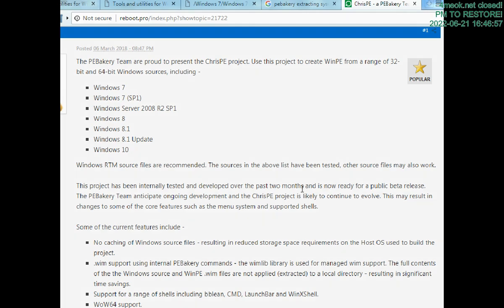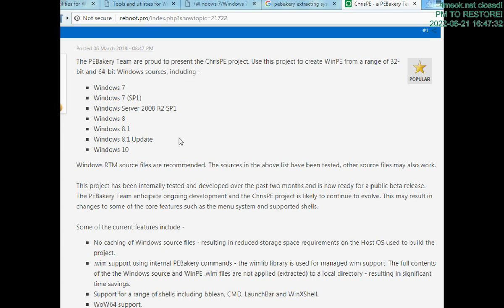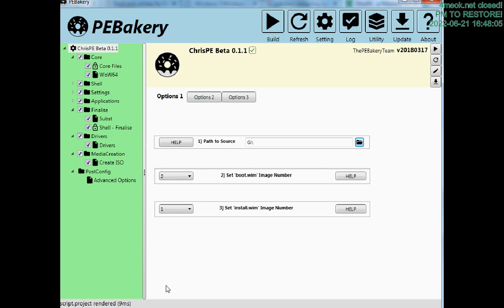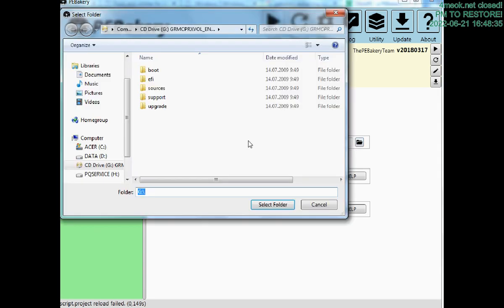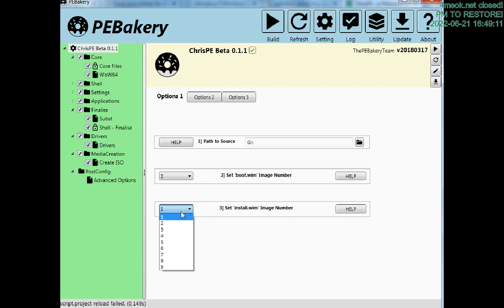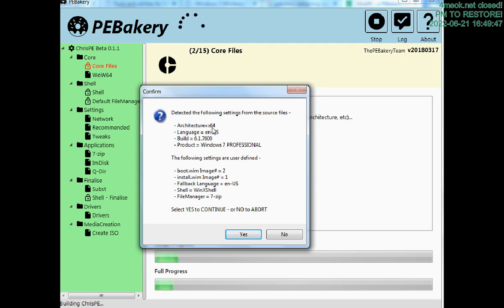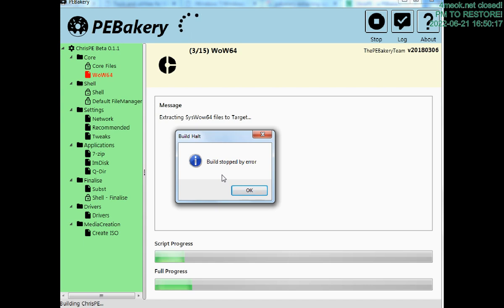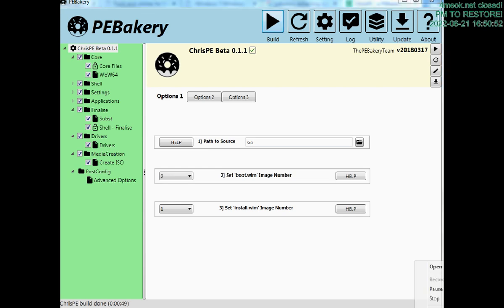PEBAKERY WINDOWS 7 X-64 X64 PE BUILDER CREATOR CONSTRUCTOR ERROR PATH_DOES_NOT_EXIST IN WIM IMAGE 1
PEBAKERY КОНСТРУКТОР СТВОРЮВАЧ ВІНДОВС 7 PE 64 БІТ ЕРОР ПОМИЛКА ШЛЯХ НЕ ІСНУЄ В WIM ОБРАЗІ 1 DBGCORE.DLL ОГЛЯД
PEBAKERY WINDOWS 7 X-64 X64 PE BUILDER CREATOR CONSTRUCTOR ERROR PATH_DOES_NOT_EXIST IN WIM IMAGE 1 REVIEW